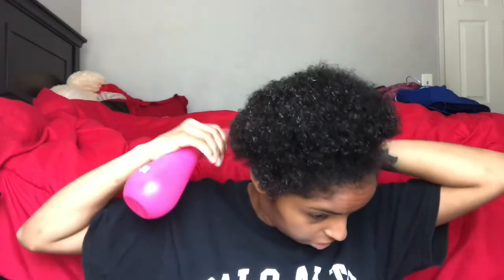How To | High puff tutorial on short natural hair